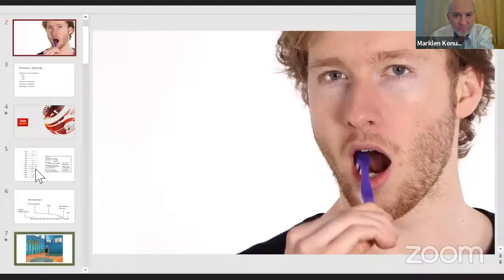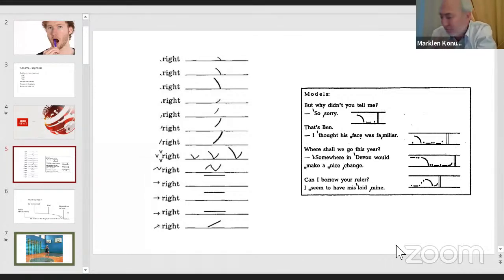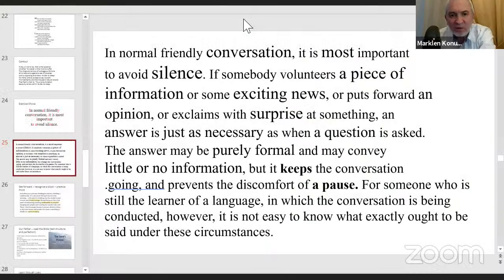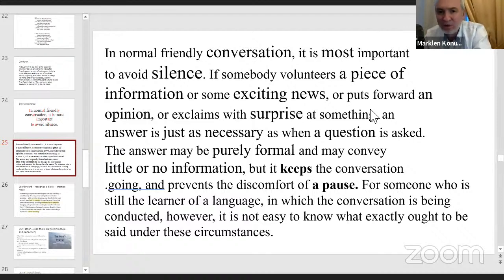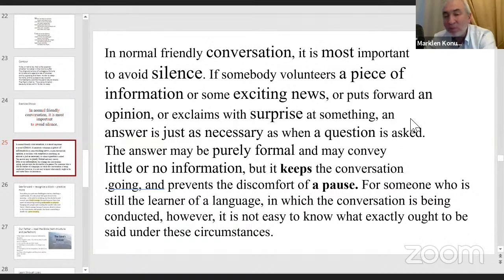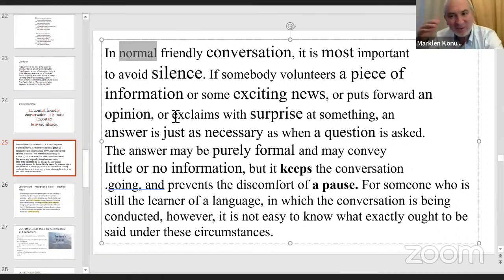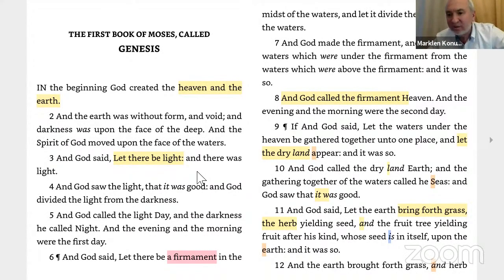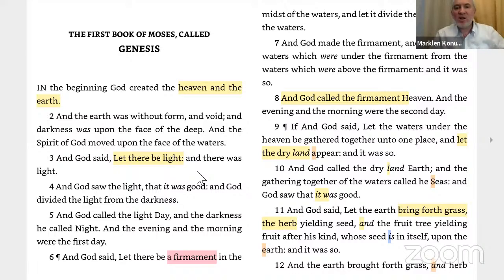Pronunciation Live - lecture 5 (MSU elective course)